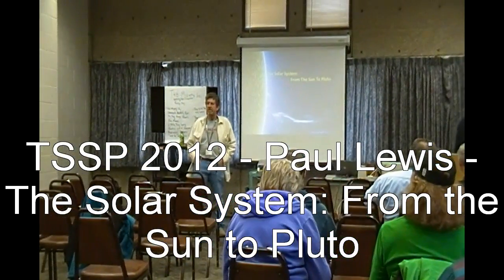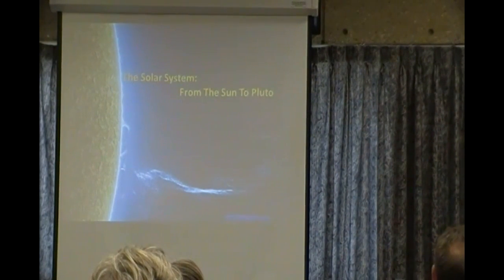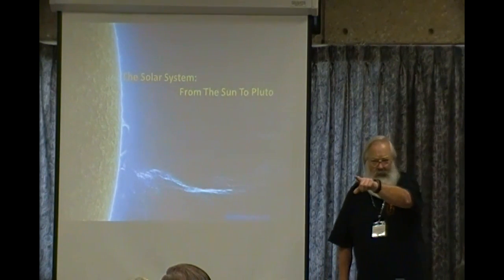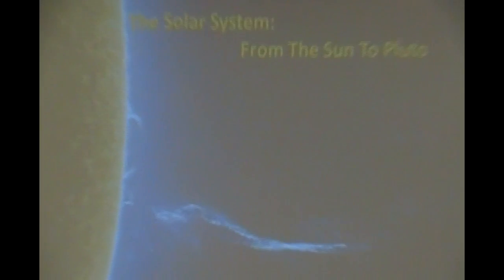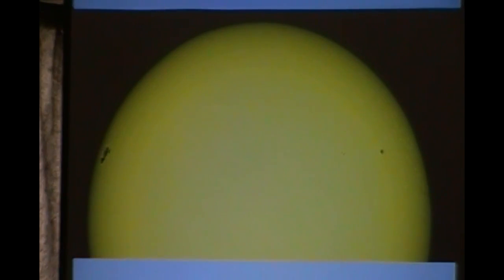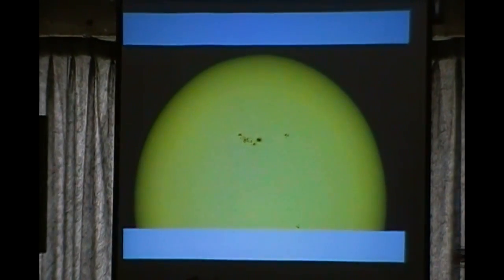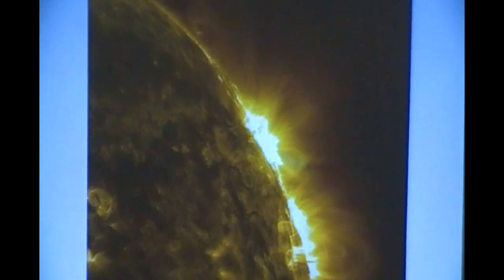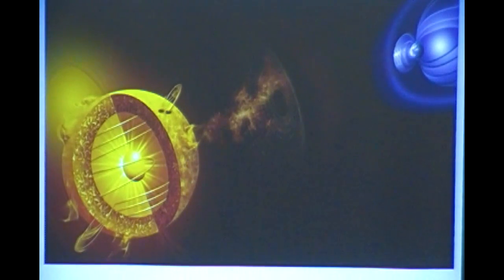TSSP 2012 - Paul Lewis - The Solar System: From the Sun to Pluto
Superb talk by Paul Lewis, head of Astronomy Outreach at the University of Tennessee. I apologize for the focus issues during the presentation, the auto-focus I guess had issues with the low light conditions.